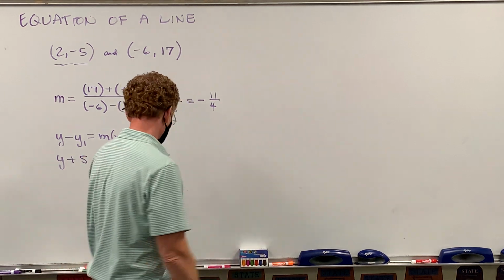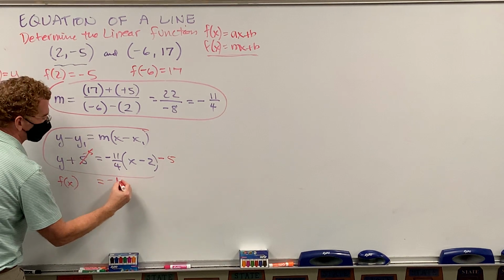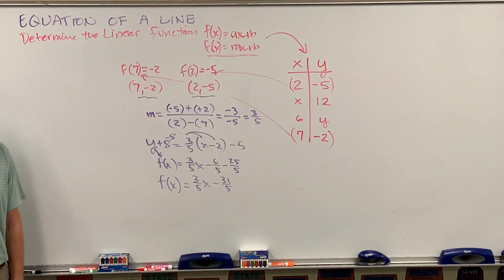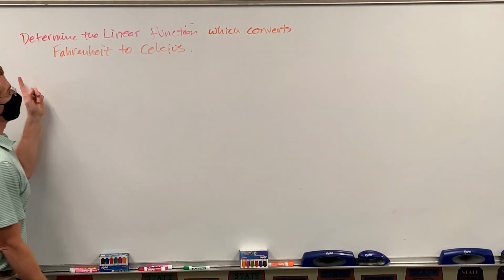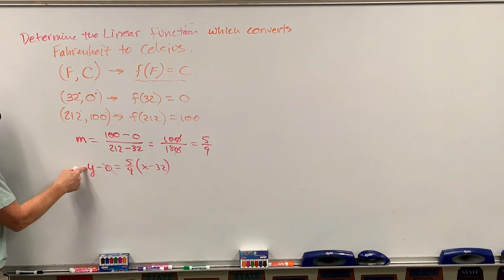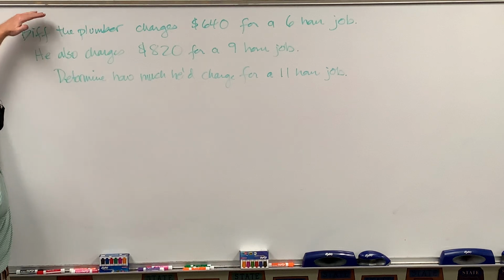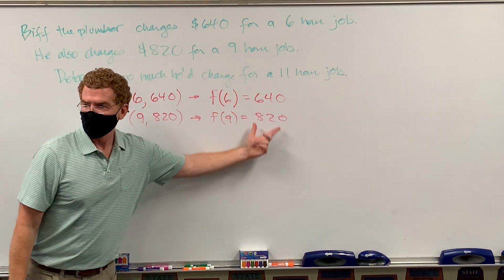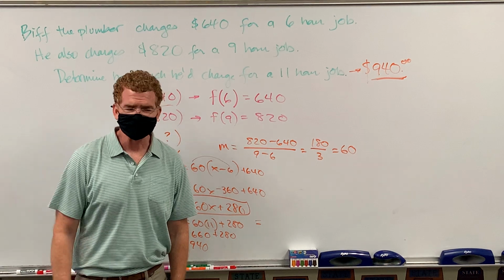Sept 3 MTA2